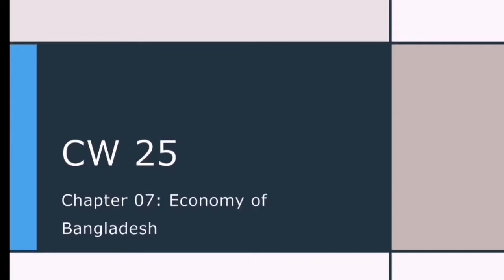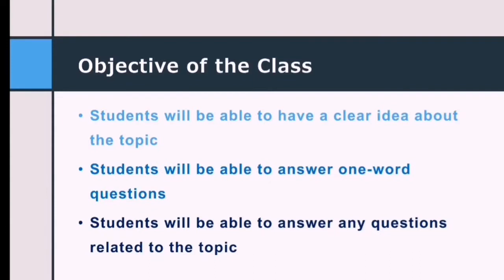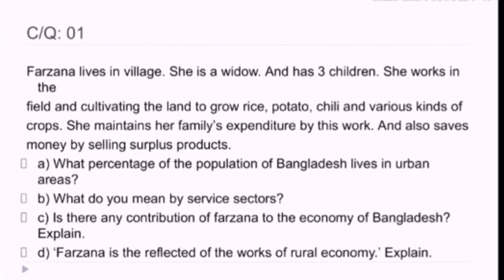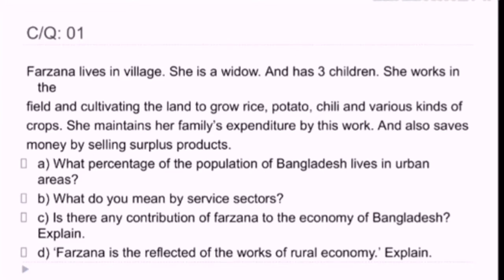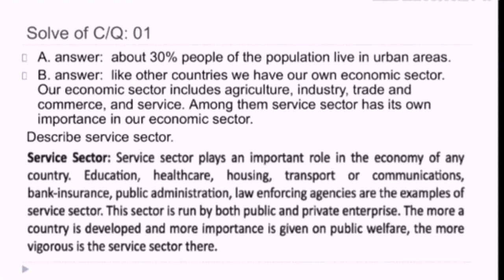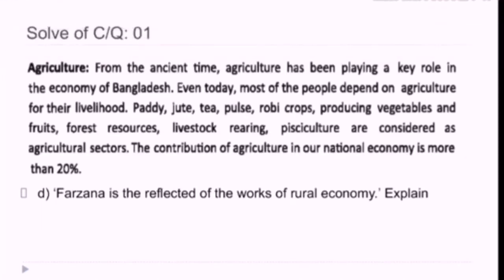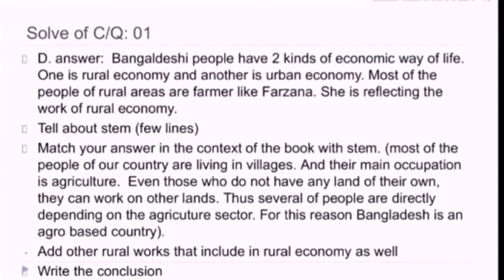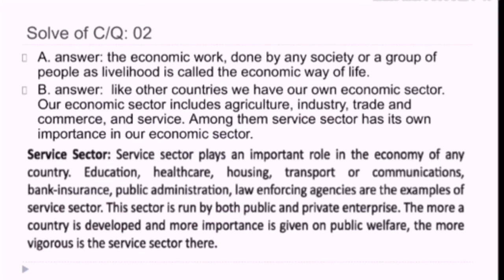21 VI EM BGS 25